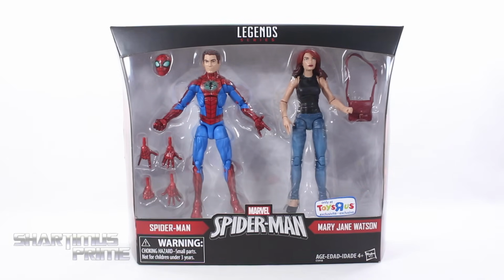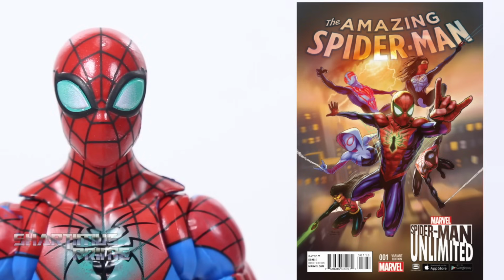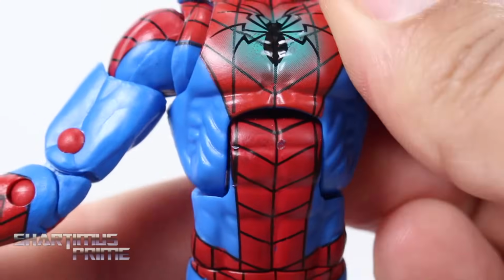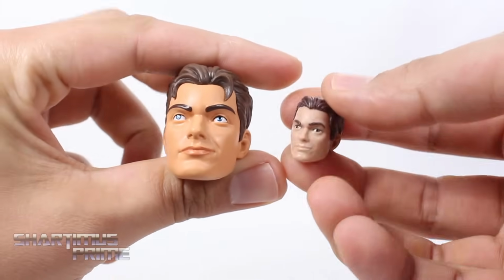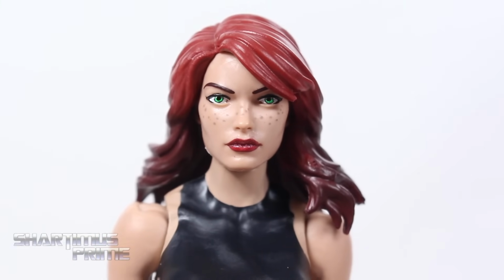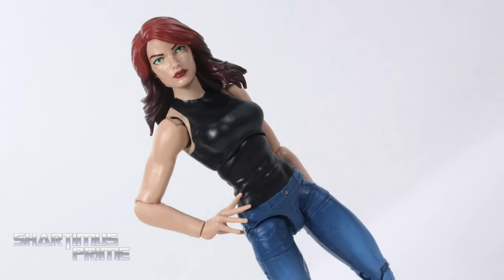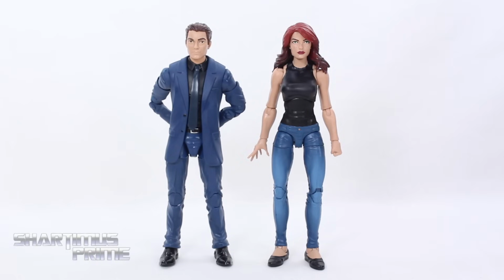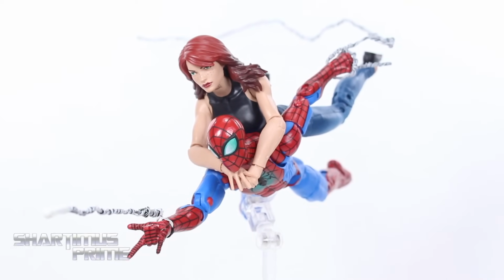Marvel Legends TRU Spider-Man Mary Jane Watson Toys R Us Exclusive 2-Pack Action Figure Toy Review